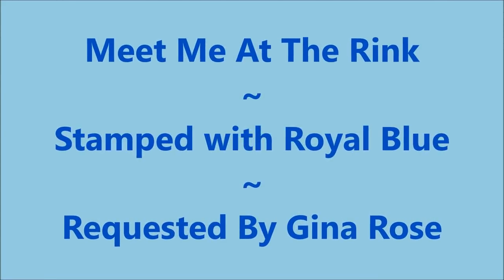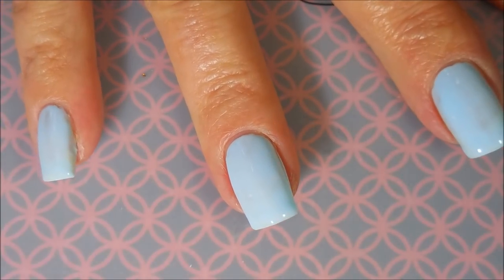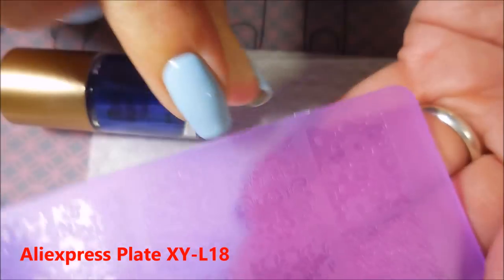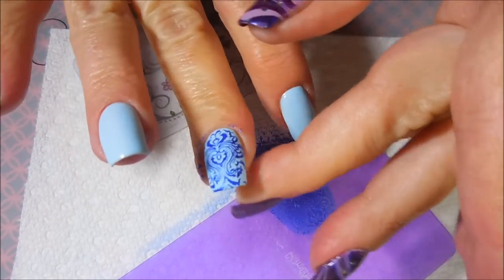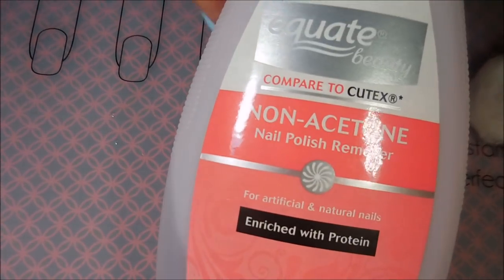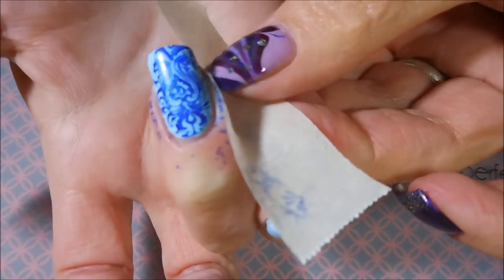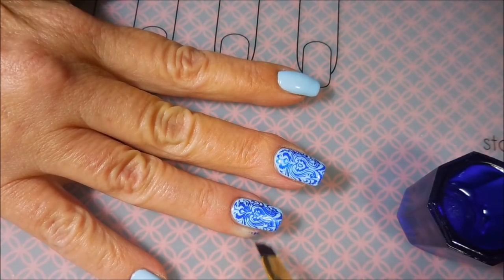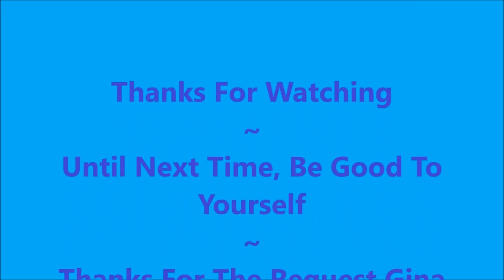Meet Me At The Rink For Gina Rose